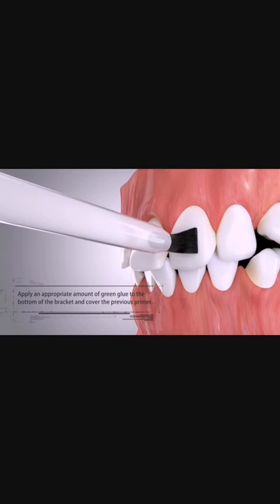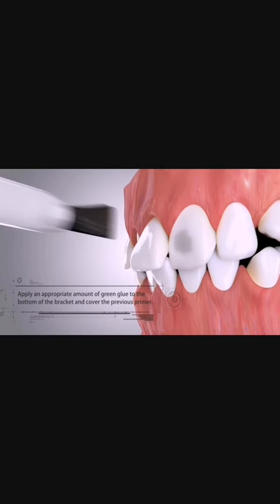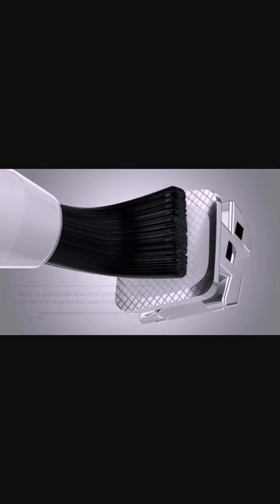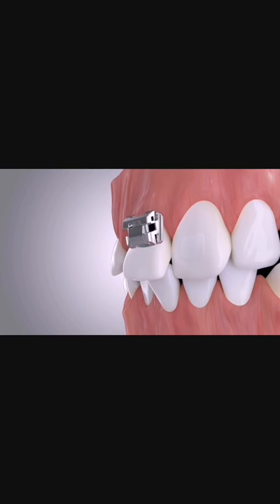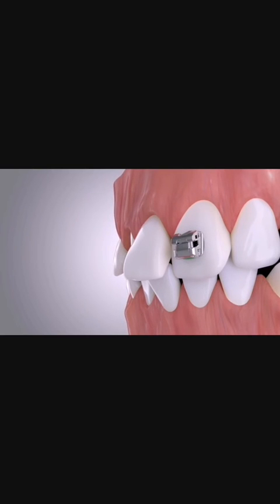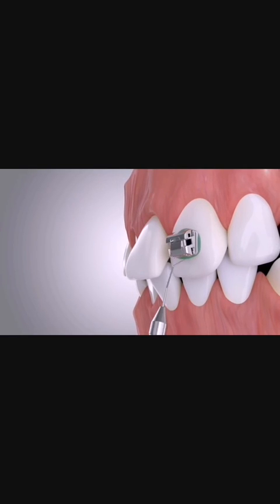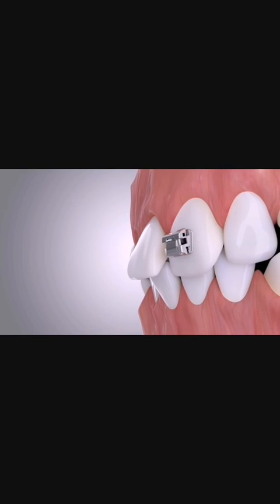How to use braces bonding brackets light cure adhesive from Sino Dental Group ?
Amazon Purchase link here :

Dental Brackets ：

Dental Bonding :

Dental SS Wire :

Dental Niti Wire :

The following is correct instructions :

A  Tooth Preparation :
1  Prophhy teeth with oil-free pumice or paste .Rinse with water .
2  Isolate teeth
3 Air dry thoroughly using oil and moisture -free air source .

B   Acid Etching :
Apply ORTHO-BONDING Etching Gel to tooth ,surfaces following the instructions provided  with the etching gel delivery  system .If using other gel etching systems consult the manufacturer's instructions for proper technique and recommend etching times .

C  Priming :
1  Air dry tooth thoroughly  .
2  Place small amount of ORTHO-BONDING primer in well .
3  Apply thin  uniform coat of primer on each tooth surface to be bonded .

Note :since ORTHO-DONDING Primer acts as a wetting agent ,only a very film or primer is neceaasry .

D   Adhesive Bonding :
With the syringe apply a small amount of ORTHO-BONDING adhesive paste onto bracket base .Use sparingly .
When completed wipe sryinge tip clean and replace cap .

E   Placements and curing :
1 Immeditely after applying adhesive ,lightly place bracket onto teeth surface .
2 Adjust brackets to final position ,press firmly to seat brackets .
3 Gently remove excess adhesive from around the brackets base without disturbing the bracket.
4 Hold the curing light stationary at a distance 2-3mm to light about 10 seconds in each bracket's left and right ..